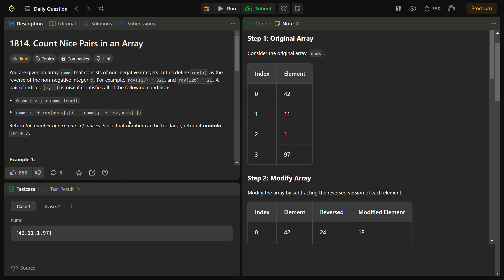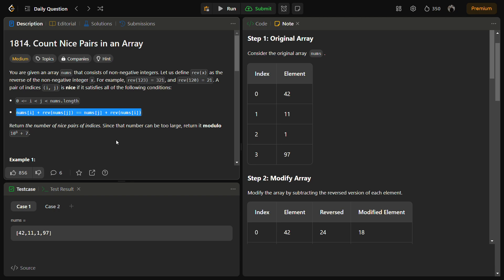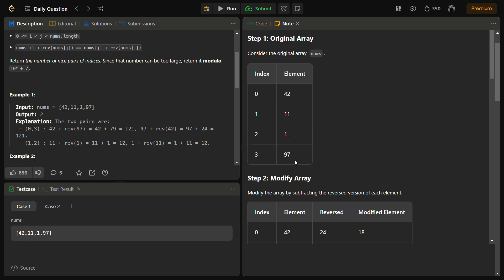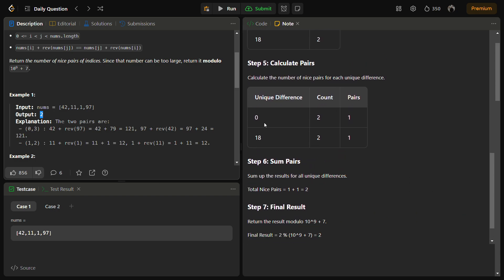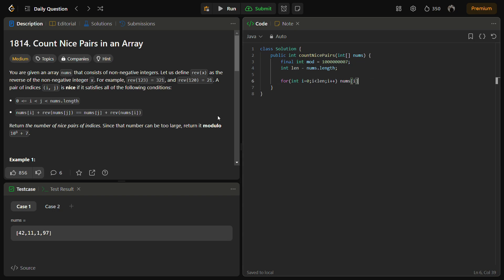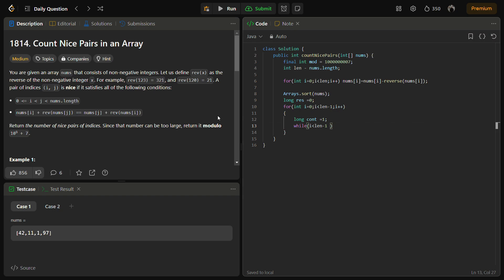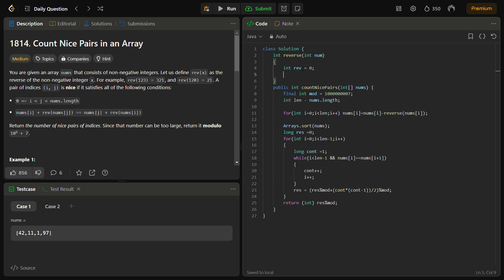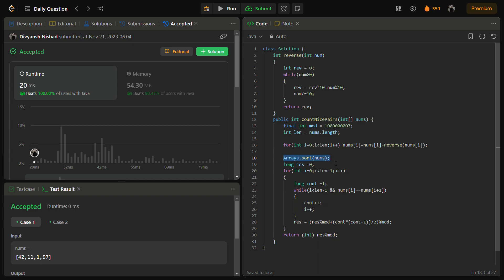✅ Count Nice Pairs in an Array - Simple Interview Solution - 1814 LeetCode Explained- Single Pass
In this coding tutorial, we'll explore a fascinating problem from LeetCode using JavaScript. The problem involves finding "nice pairs" in an array of non-negative integers, considering reversals and specific conditions. We'll walk through the problem statement, discuss the intuition behind the solution, and dive into the JavaScript code step by step. Understanding reverse operations and clever sorting techniques will be key to solving this problem efficiently.

🚀 Topics Covered:
- Reversing numbers in JavaScript
- Sorting an array of numbers
- Efficient counting and tracking duplicates
- Modulo arithmetic for large numbers
- LeetCode problem-solving strategies

This video is perfect for JavaScript developers looking to enhance their problem-solving skills, especially in the context of competitive programming and technical interviews.